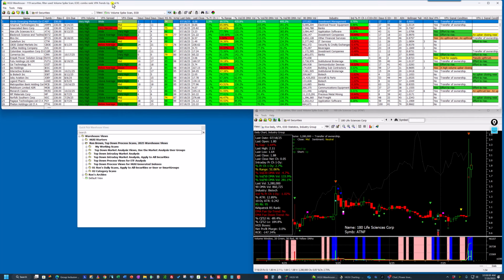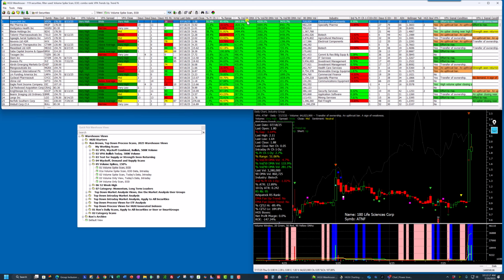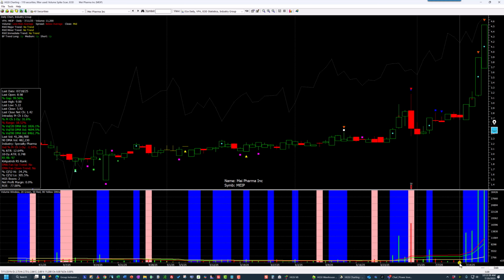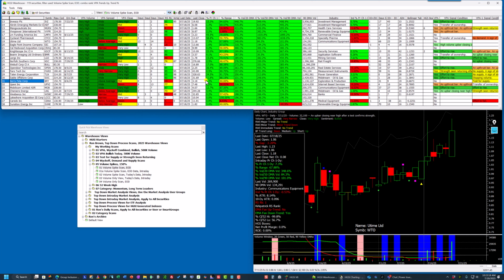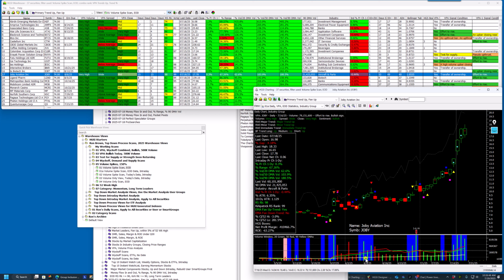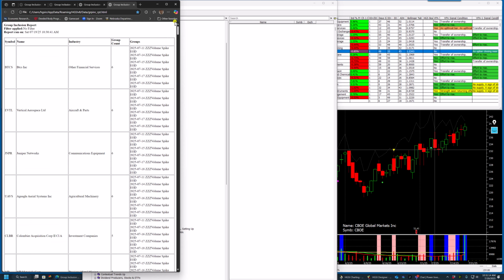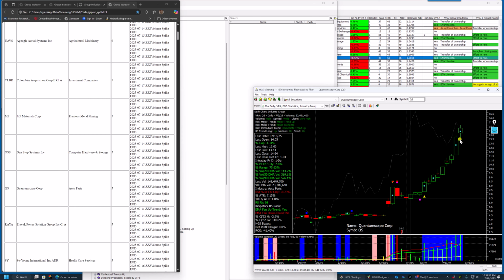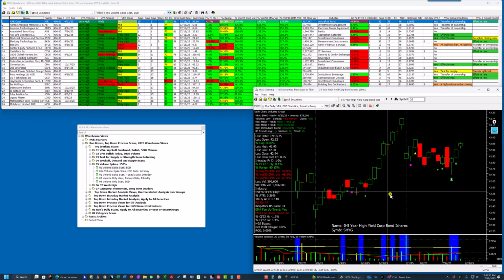03 Volume Spike Scans Continued, 24 min.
I continued to experiment with my volume spikes scan. I also modified charts to show the moving averages in the volume window.